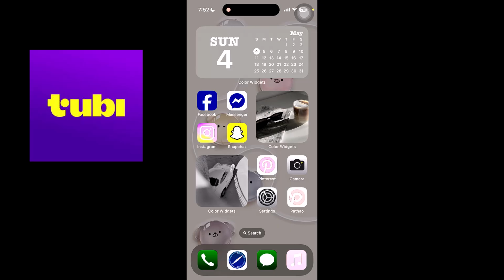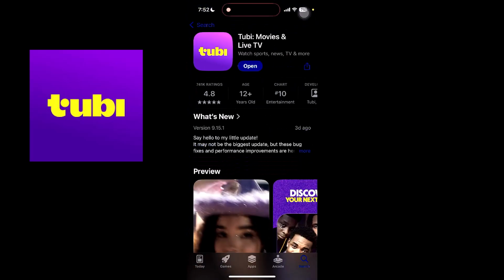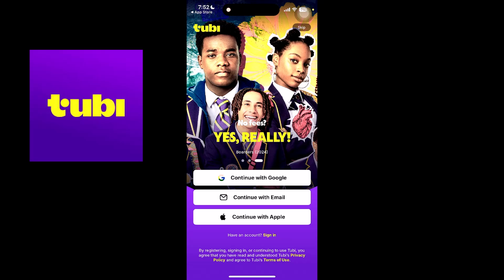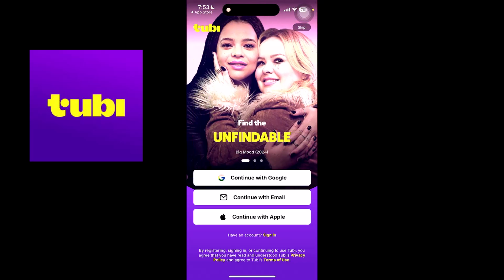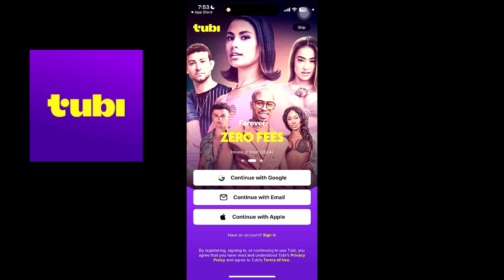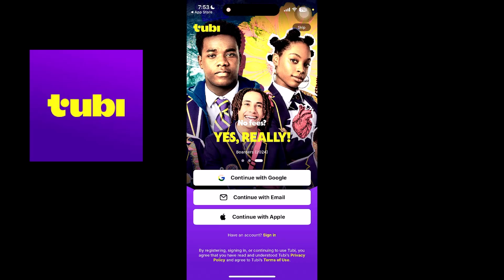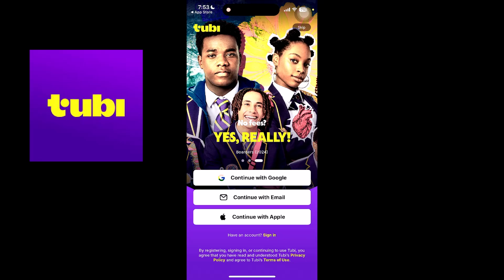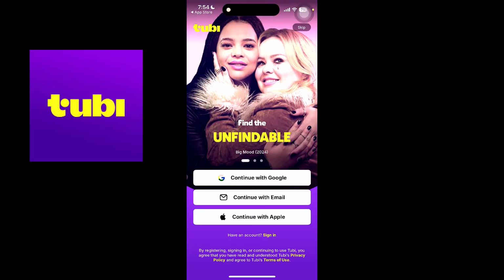How to Use the Tubi TV App: Full Beginner's Guide - 2025